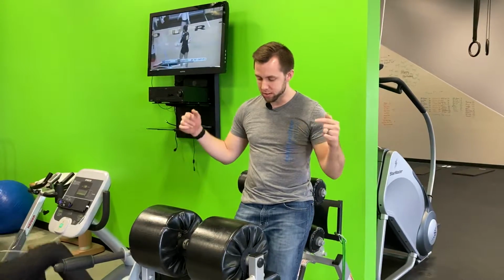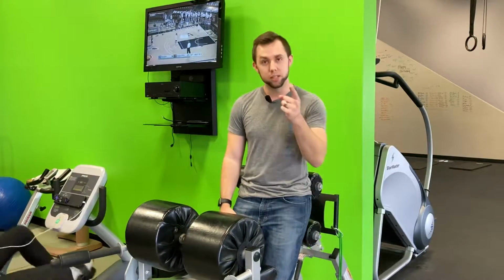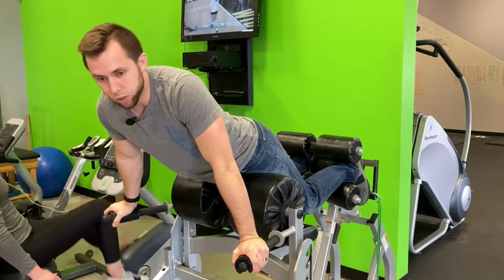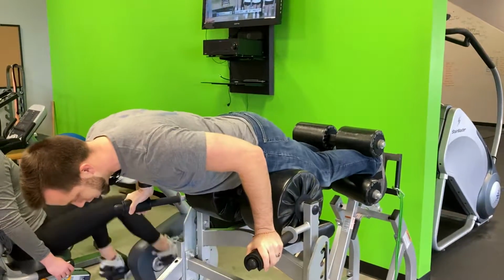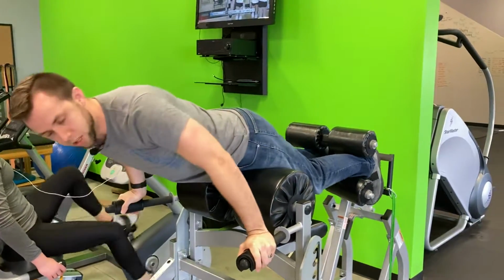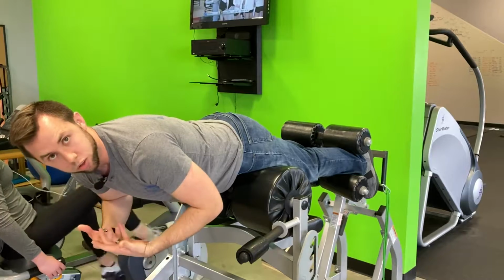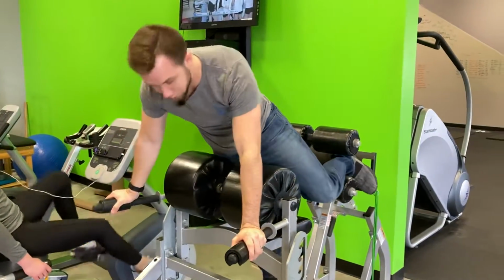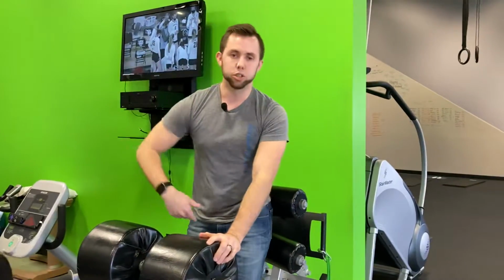Does your back have what it takes? Quick screen for a strong back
We see a lot of really strong athletes, but too often they're lacking the strength in the right areas.

You can have Lats like Arnold Schwarzenegger, but if your spinal erectors are weak then you're asking for problems.

Check out this quick test (called the beiring sorrensen test) to see if your back has what it takes to stay injury free!